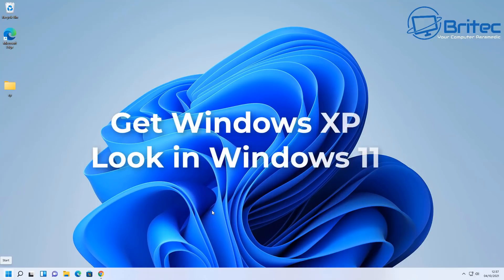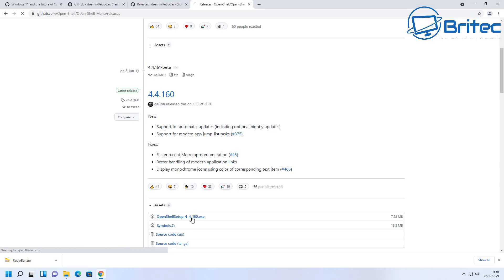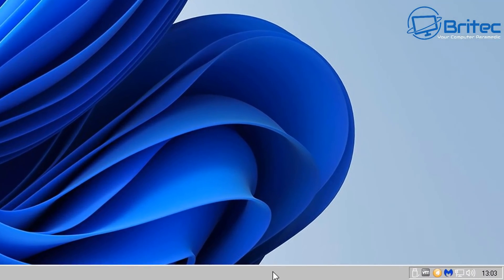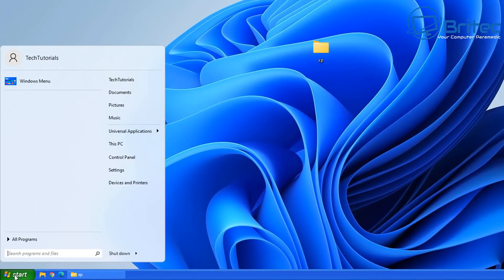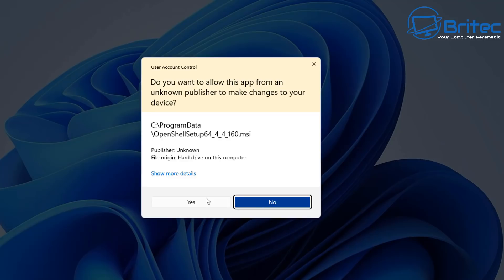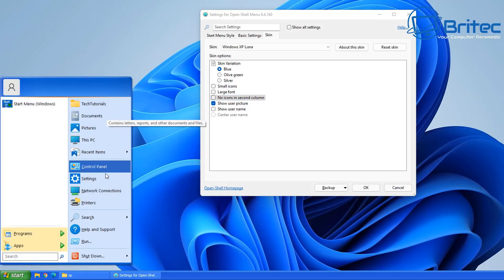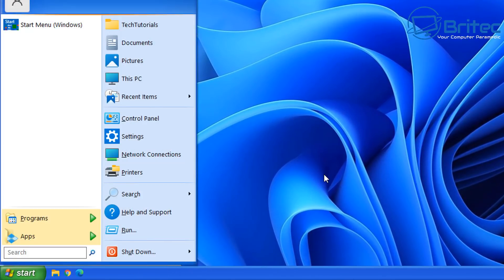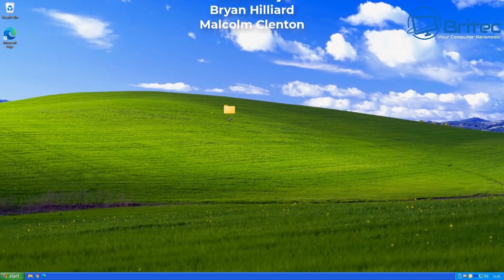Get Windows XP Look in Windows 11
So you miss Windows XP and want the look of Windows XP in Windows 11. Well you can and I will show you step by step.